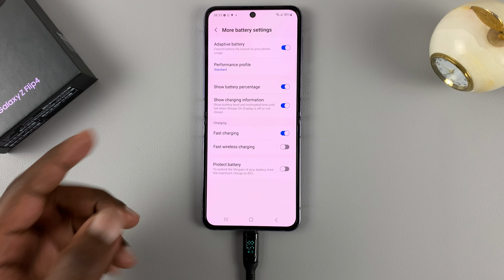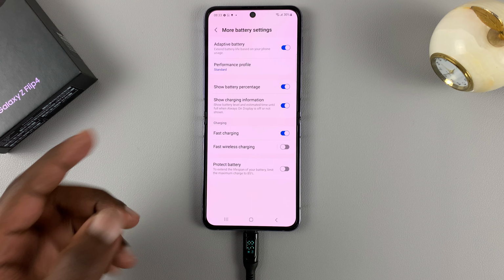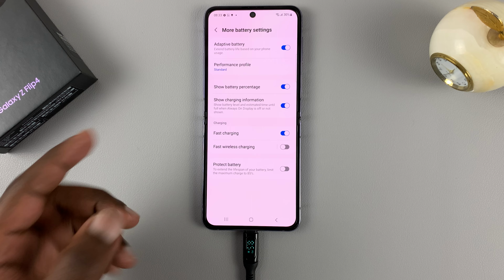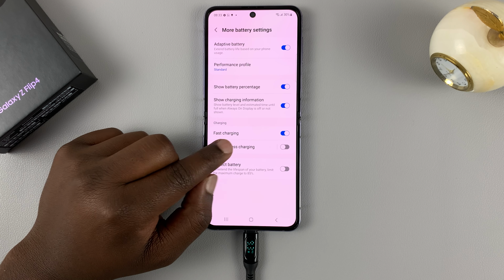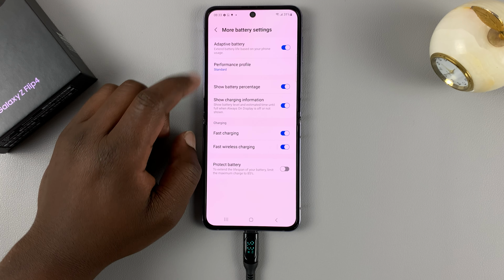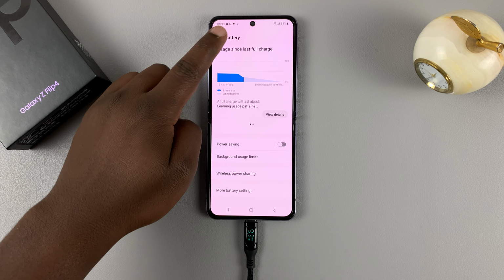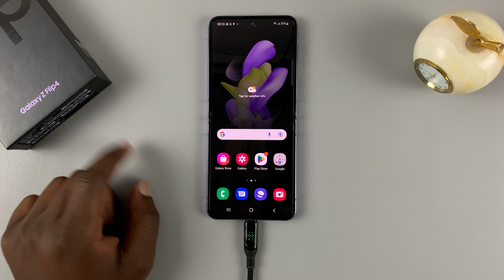How To Enable Fast Charging On Samsung Galaxy Z Flip4 (Cable and Wireless)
Learn how to enable fast charging on Samsung Galaxy Z Flip 4. If you want to charge your Galaxy Flip 4 faster then you need to enable fast charging for both wired (cable) and wireless charging.

How To Enable Fast Charging on Galaxy Z Flip 4:
Battery and Device Care
Battery
More Battery Options
Enable Fast Charging
Enable Fast Wireless Charging.

SAMSUNG Galaxy Z Flip 4 (Factory Unlocked)
Anker 45 Watt Fast Charger (Type C)

Cell Phone Tripod Adapter